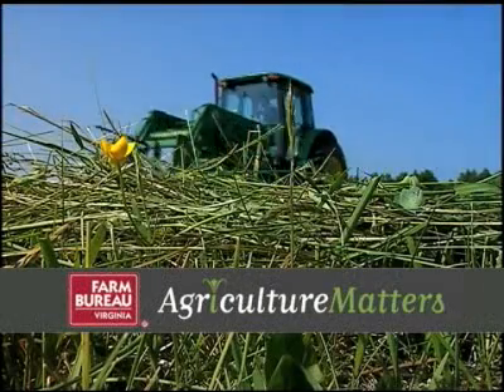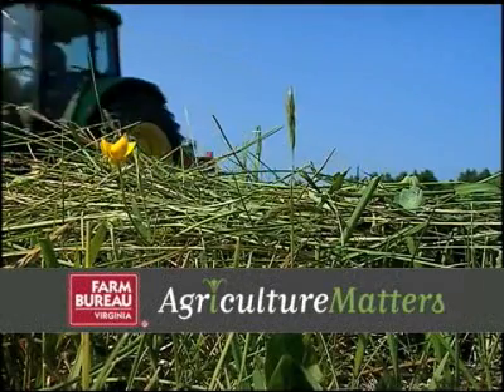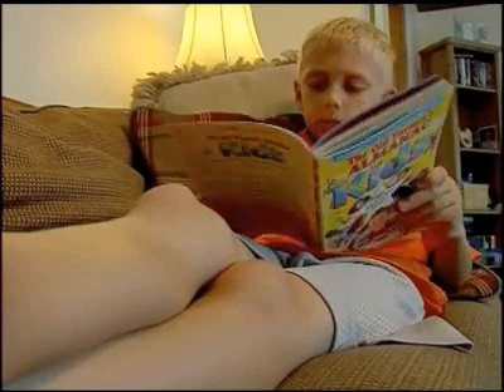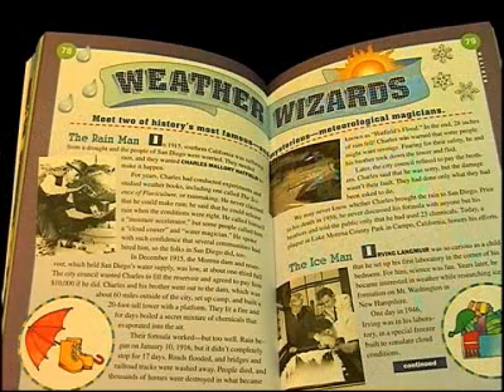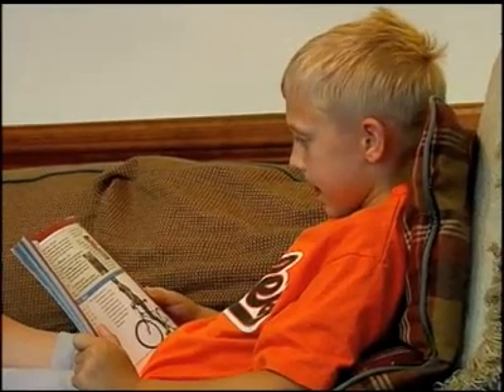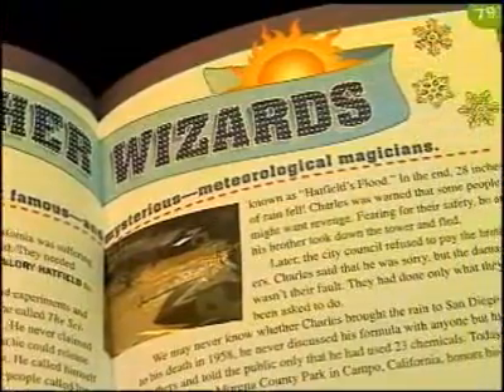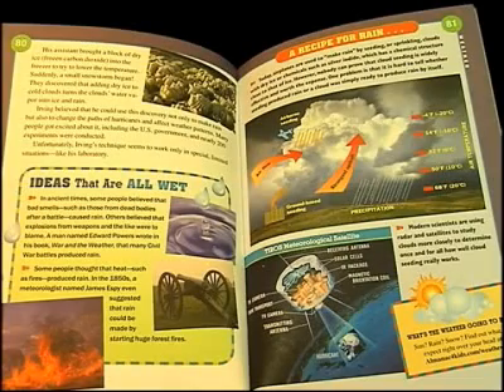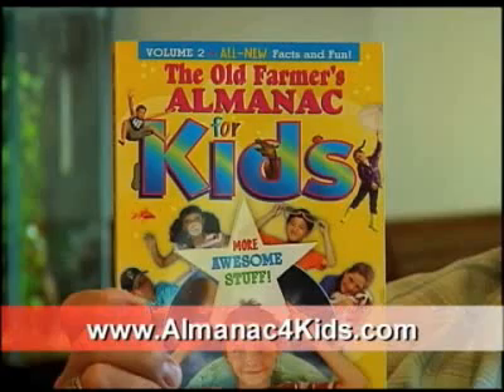Almanac for Kids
There is a new book coming out in 2007 for children that will have your child interested from page one. It is the Old Farmer’s Almanac for Kids.